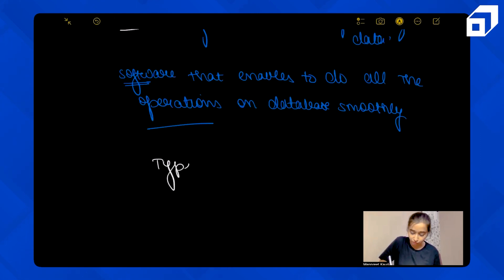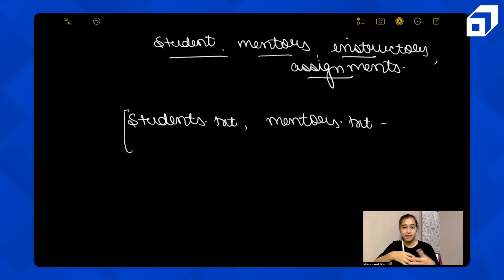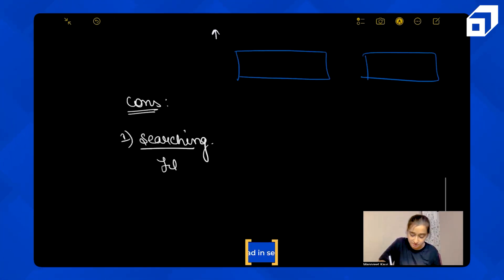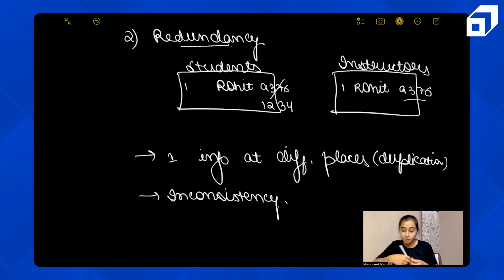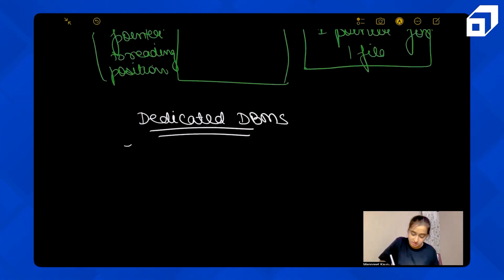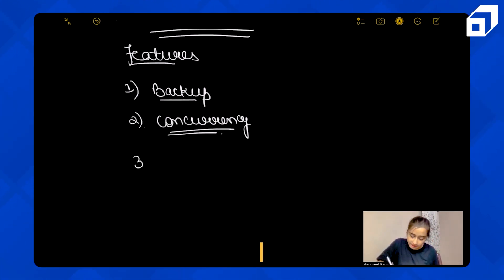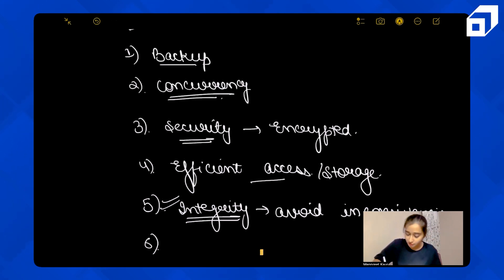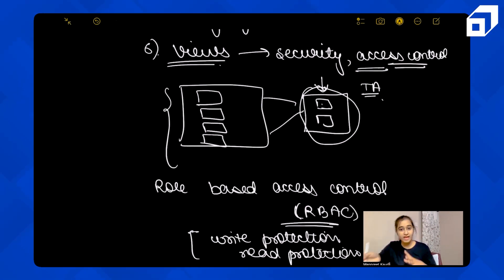Types of Database Management System | DBMS Tutorial for Beginners 2023 | DBMS Exam Topic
In this video, you will be learning about the different types of Databases and Database Management Systems (DBMS). Both File-based and Dedicated DBMS are explained in great detail with pros and cons for both.

DBMS is a collection of programs used for managing data and simultaneously it supports different types of users to create, manage, retrieve, update and store information. This course is designed for college-going beginner students as well as for those preparing for competitive exams and campus interviews.

Timestamps-

00:00 Introduction
01:05 File-Based DBMS
03:20 Problems with File-based DBMS
08:33 Dedicated DBMS and its features

Going forward, all the topics in DBMS like Keys, Relational databases, E-R diagrams, Normalization, CRUD operations, ACID properties, Concurrency, and other issues related to SQL will be covered.

These can indeed be gamechanger for your career and placement interviews!

About Code with Scaler:

Building the world's largest Tech community. Learn from the Best instructors and get the skills that you always wanted. Our mission is to provide free education and create impact by delivering value. Topics like JavaScript, Software Engineering, Computer Science, Web Development, DBMS, Data Structures, System Design, Android, Algorithms, and many more will be covered through various Tutorials, Courses Live Masterclasses, and Bootcamps that will be happening every week for everyone from Beginners to Advanced level nerds.